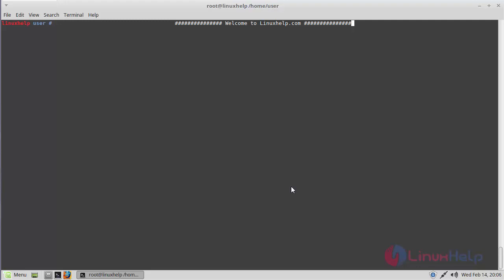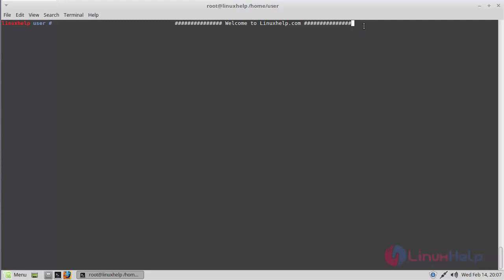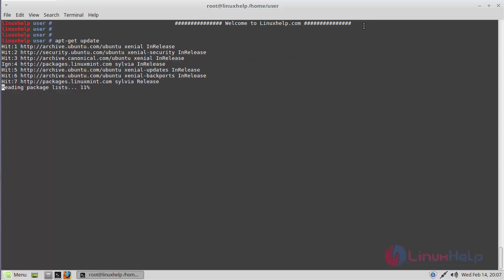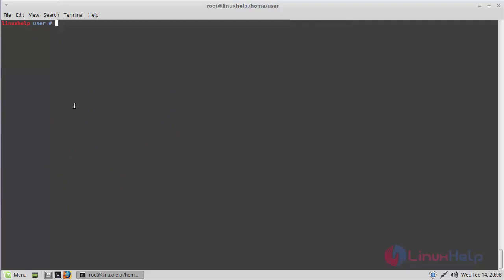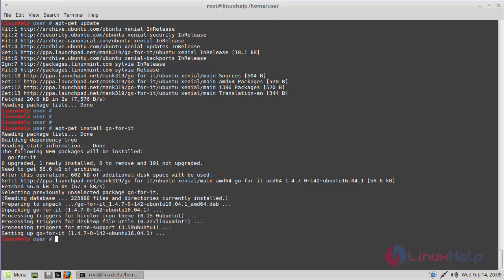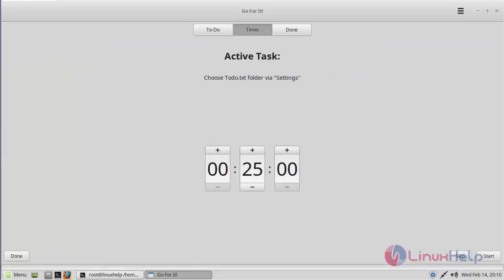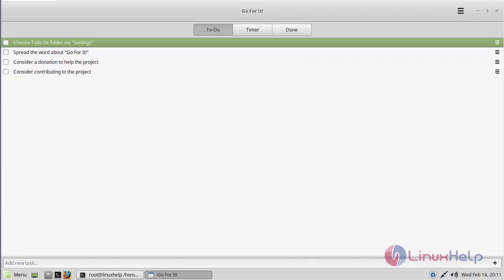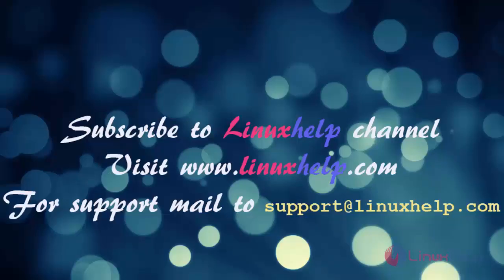How to install Go-for-it-1.4.7 on Linux mint-18.3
This video covers the method to install Go for it on Linux Mint 18.3Go For It is an open-source to-do list application having a simple interface and a built-in timer.